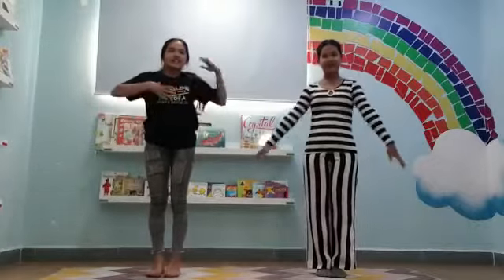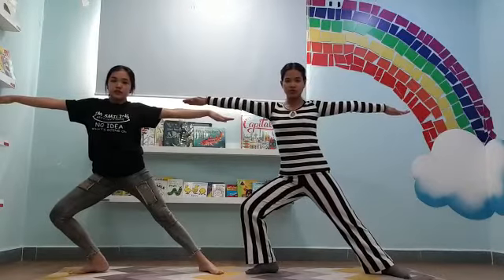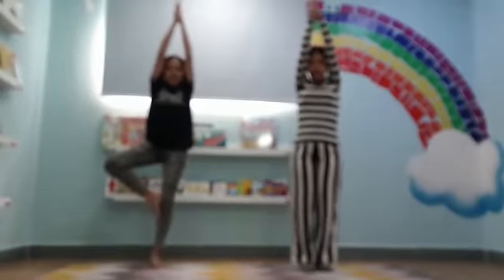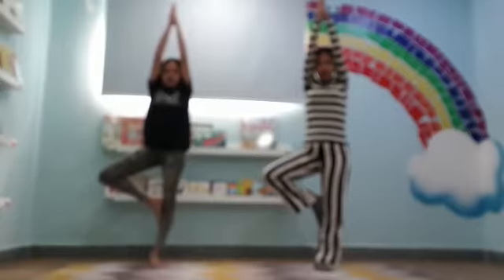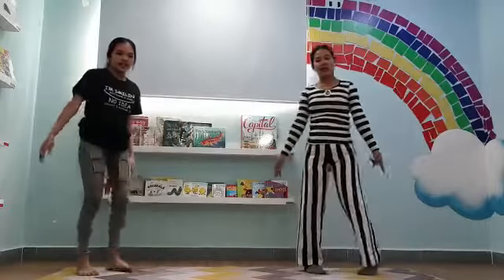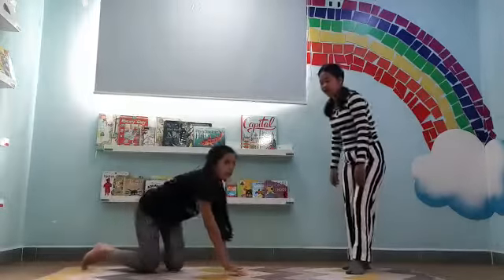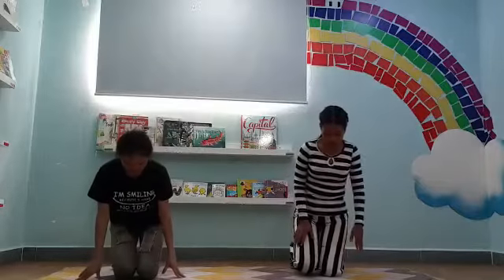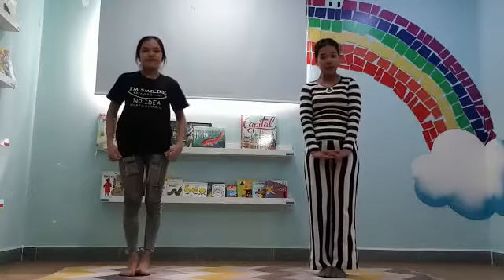OTTER CLASS - video58 - 16June2020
Calm Down Yoga